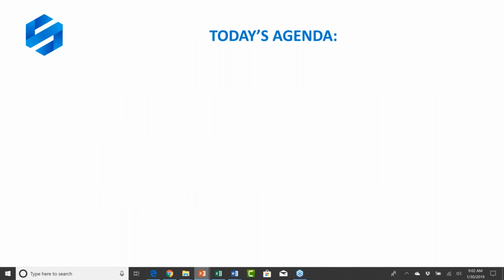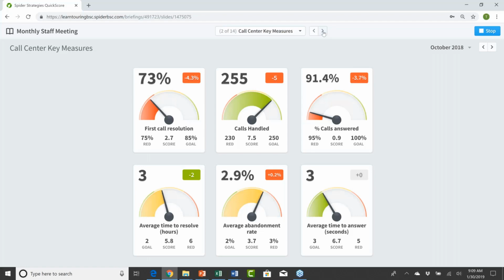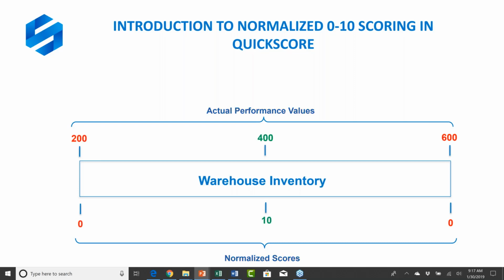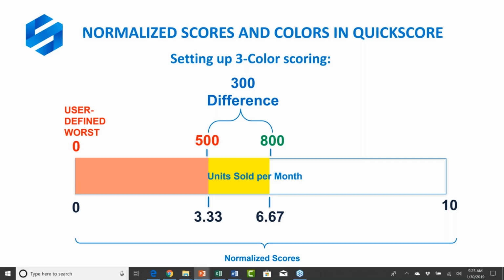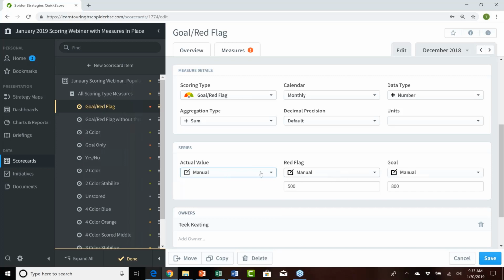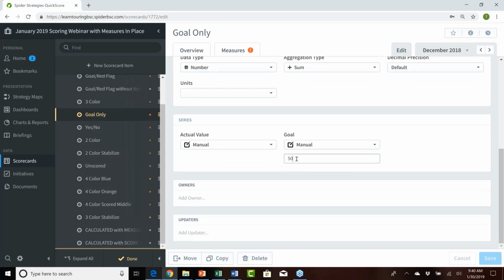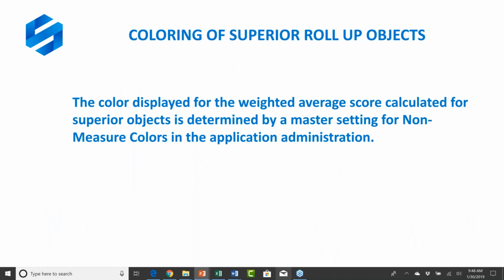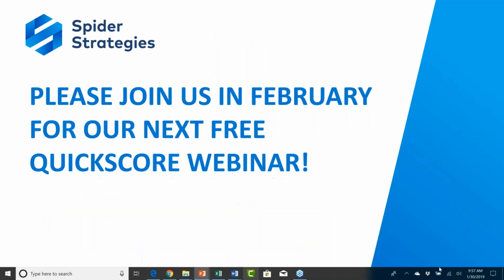QuickScore Scores and Colors webinar Jan 2019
This webinar recording introduces and explains the normalized scoring system and associated colors employed by QuickScore that provide intuitive and insightful visibility to business performance tracked by QuickScore